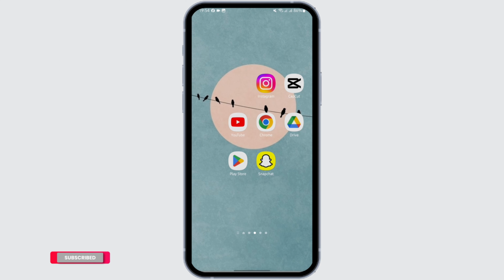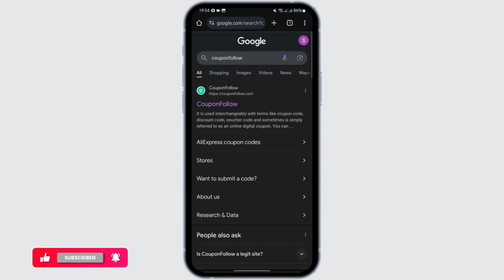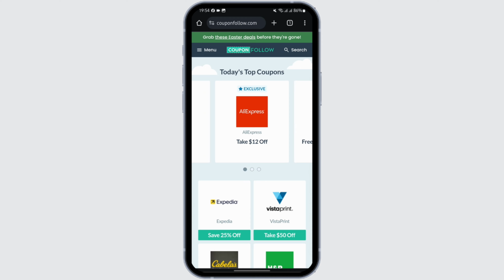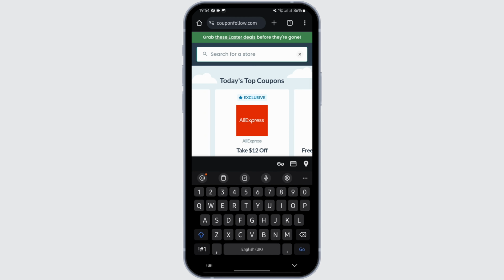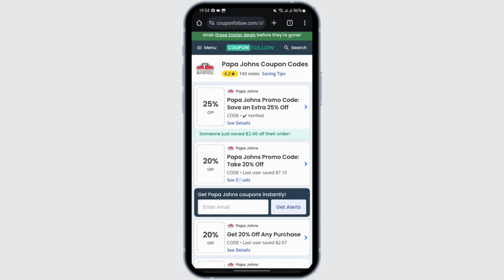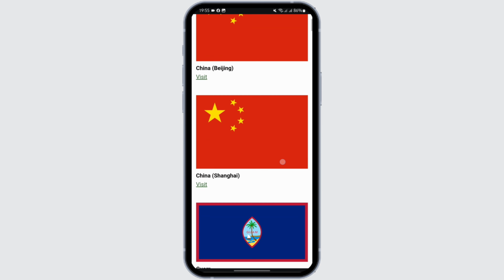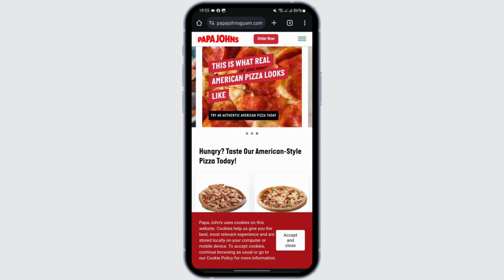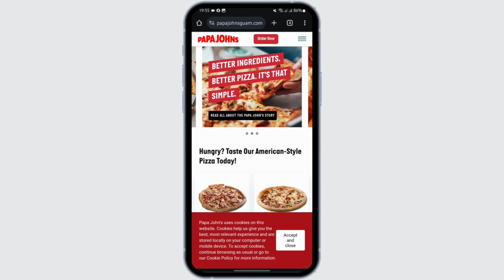How To Find Papa John Promo Codes 2024 (WORKING GUIDE)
Tutorial On How To Find Papa John's Promo Codes 2024 (Working Guide)

Welcome to Official Help Desk! In this video, we’ll show you how to find working Papa John's promo codes in 2024. Whether you’re craving a pizza night or hosting a party, saving money with promo codes can make your experience even better. The process of finding and using these codes has evolved, so we’ll ensure you have the most current and effective methods.

In this tutorial, we'll provide you with a step-by-step guide on:

- Exploring the Papa John's website and app for current promo codes.
- Signing up for Papa John's newsletters and loyalty programs to receive exclusive deals.
- Checking third-party coupon and deal websites for additional promo codes.
- Tips for verifying the validity and terms of promo codes in 2024.
- Best practices for combining promo codes with other offers, if applicable.

🔗 Have questions about finding deals or need assistance with other food-related inquiries?

📱 Timestamps:

0:00 - Introduction
0:05 - Exploring Papa John's Website and App
0:20 - Signing Up for Newsletters and Loyalty Programs